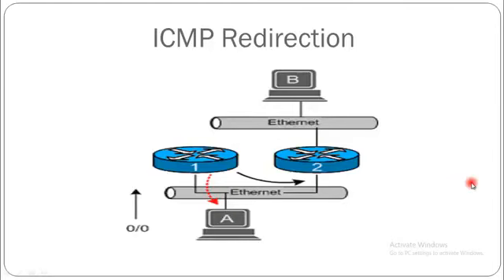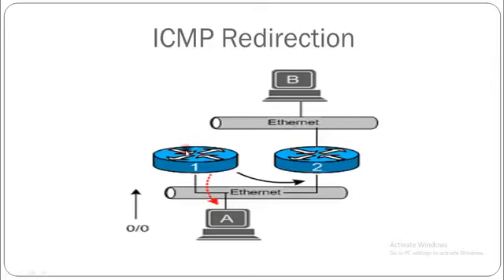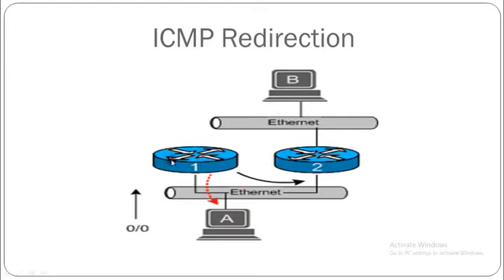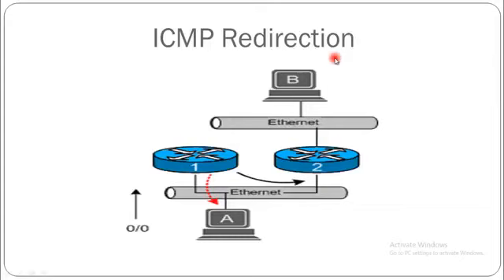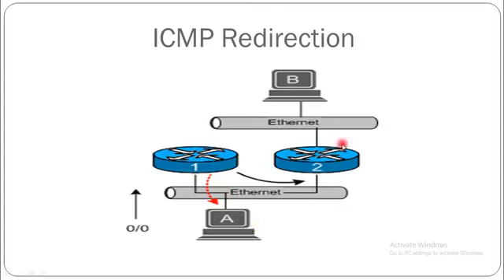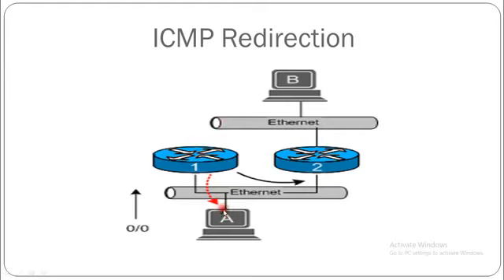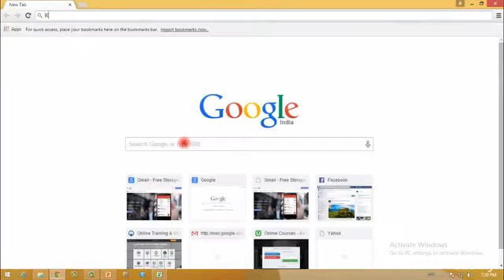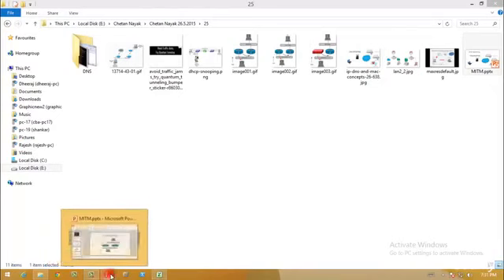Introduction to ICMP Redirection